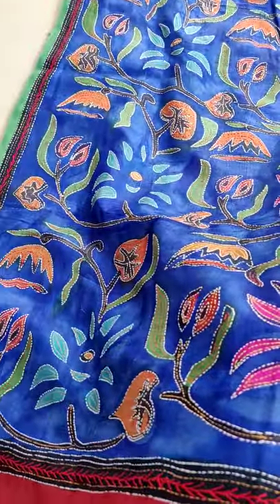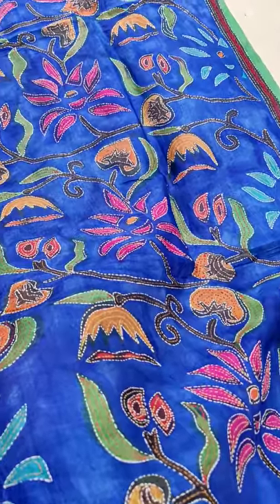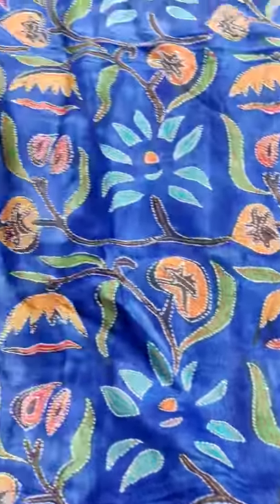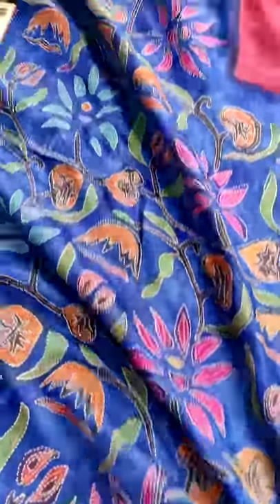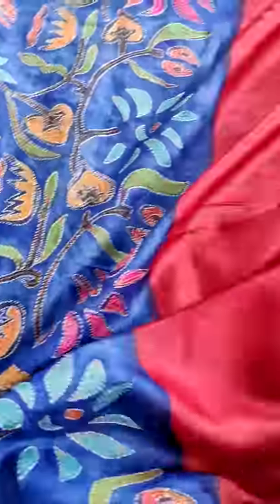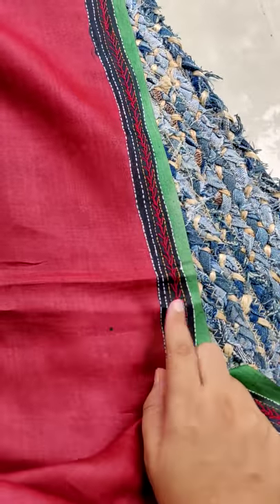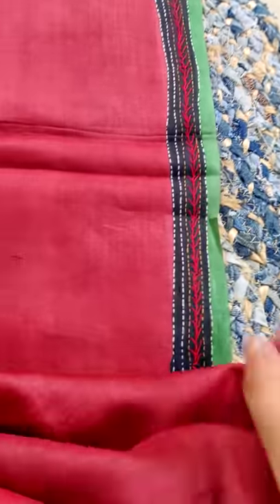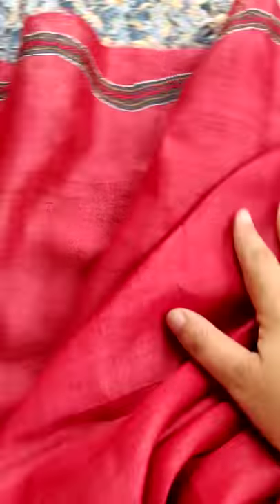Handpaint kaatha embroidery ll tussar silk ll Abhehri sarees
Hello everyone,

Here comes the video of a lovey rust marron base tussar silk saree with blue and hand-painted border, pallu. comes with a lovely and intricate kaatha embroidery done on it...

Thanks